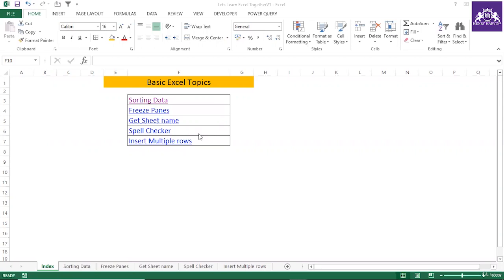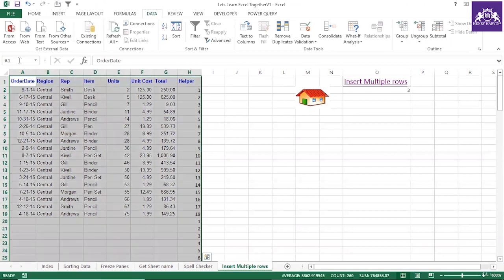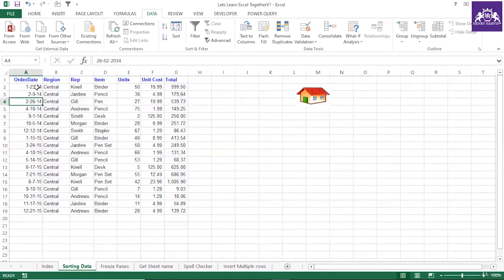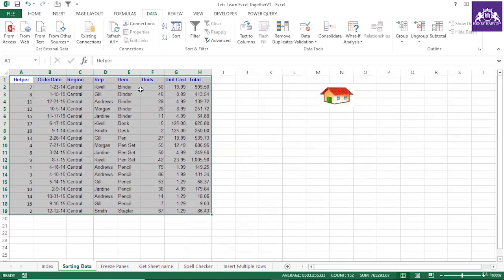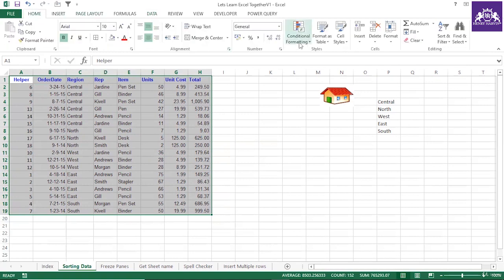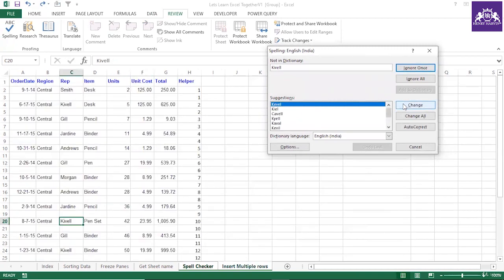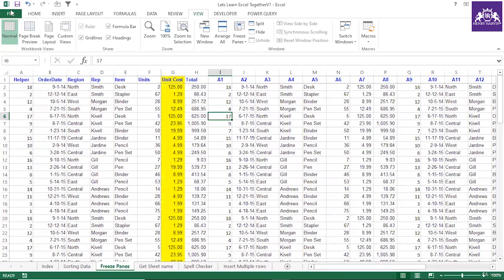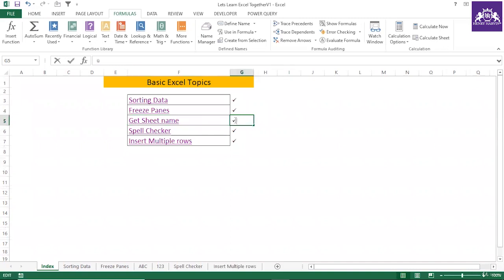001 Sorting , Freeze Panes, Insert Rows etc